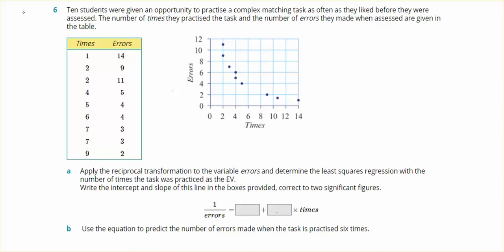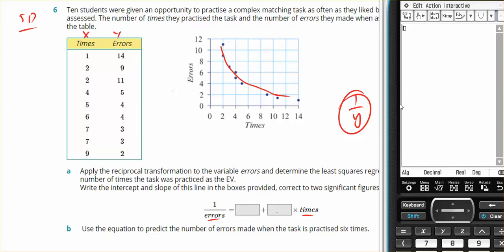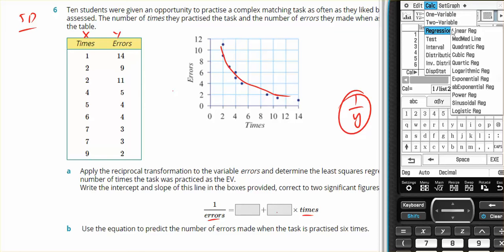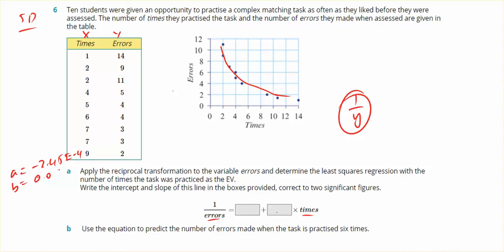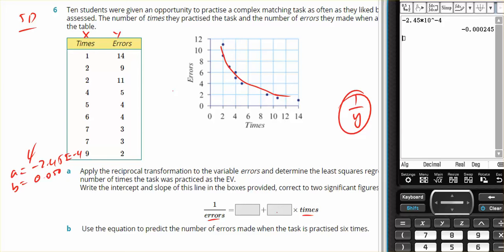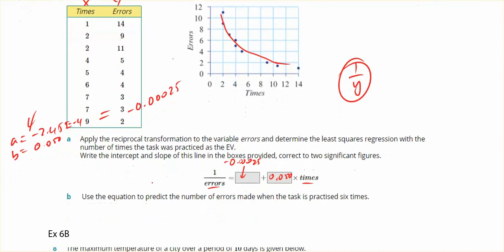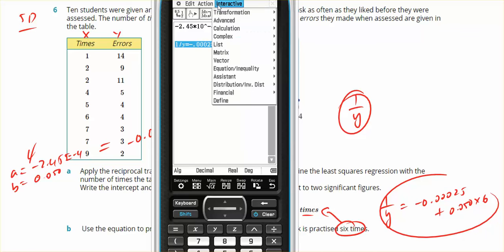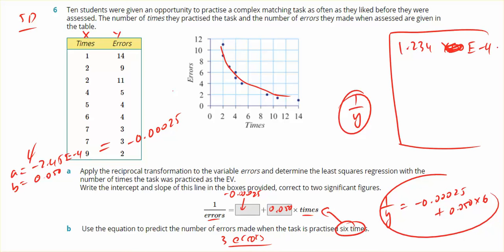Fm Ex 5D Q 6